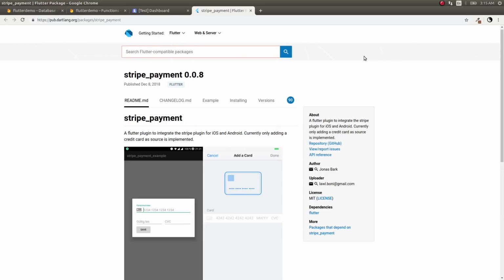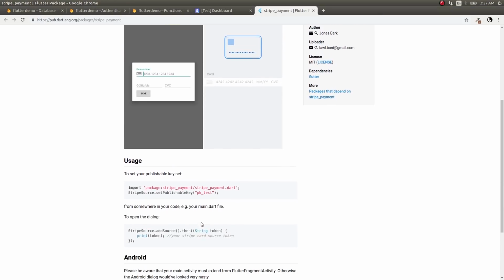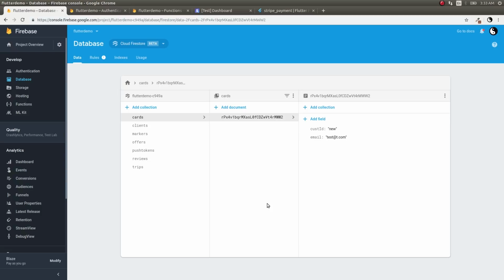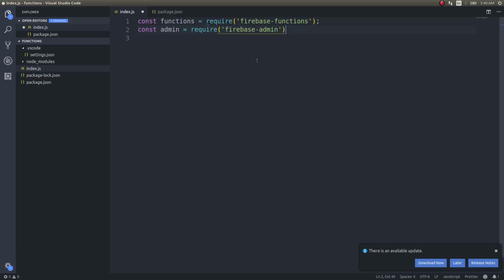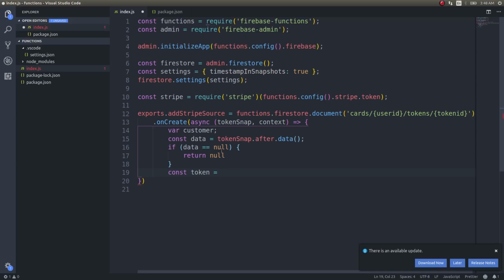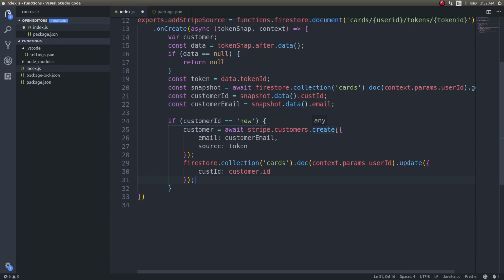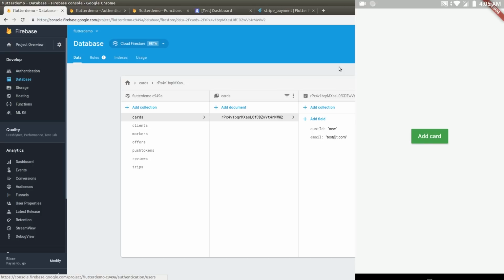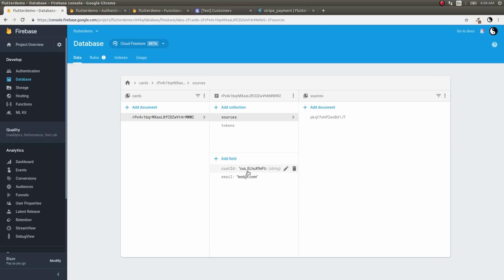Flutter - Payments with Stripe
Code for this repo - Will be added tomorrow